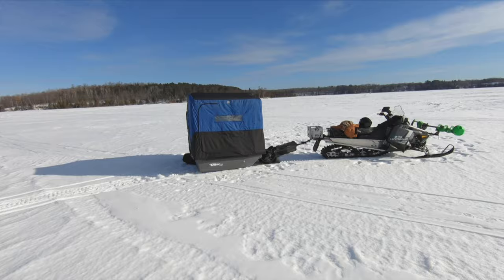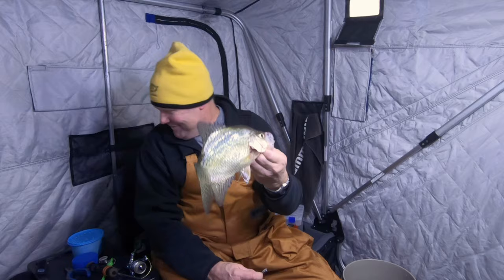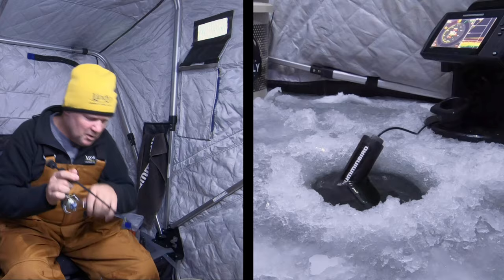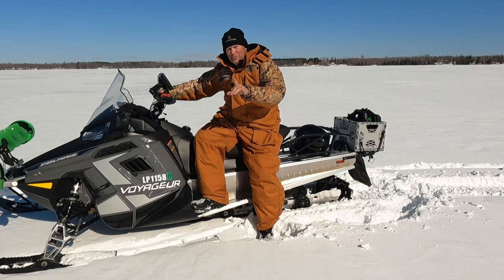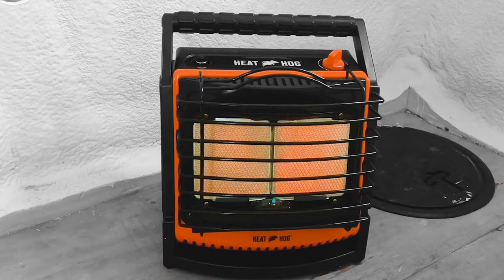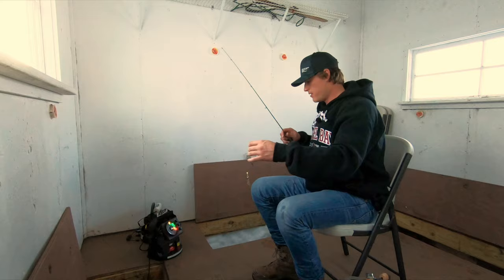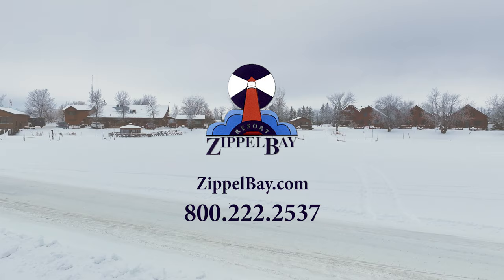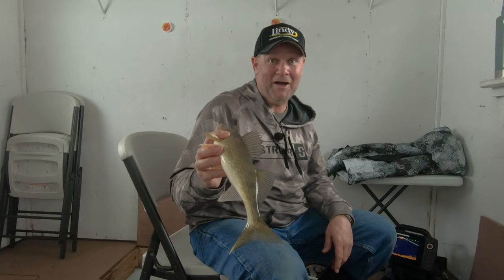Jon Thelen's Destination-Fish TV Ice Episode 3 - 2024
In the exciting third episode of "Jon Thelen's Destination Fish," titled "Spooning For Crappies & South Shore Walleyes," viewers are in for a thrilling double feature of ice fishing action! Join Jon Thelen as he dives into the world of crappie fishing, demonstrating the highly effective technique of "spooning" to entice these prized panfish during the winter months. Learn the tips and tricks to maximize your crappie haul on the frozen lakes.

But the adventure doesn't stop there! Jon takes you to the stunning South Shore region of Lake of the Woods for an epic walleye fishing expedition. Discover the best spots, baits, and strategies to reel in walleyes while enjoying the scenic beauty of this renowned fishing destination, Zippel Bay Resort.

Don't miss this action-packed episode filled with pro tips, breathtaking landscapes, and plenty of fish-catching action. Whether you're an experienced angler or a novice, this episode has it all. Tune in to "Jon Thelen's Destination Fish" and unlock the secrets to successful crappie and walleye fishing in the great outdoors.